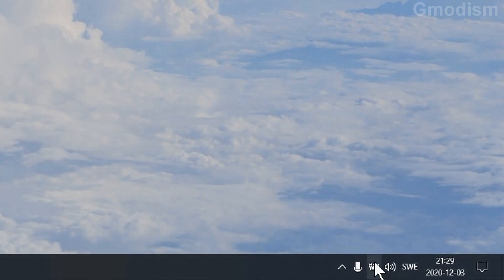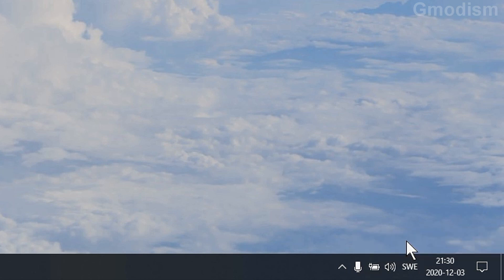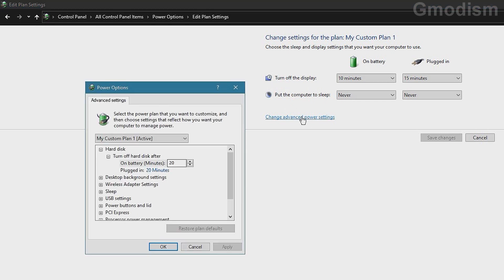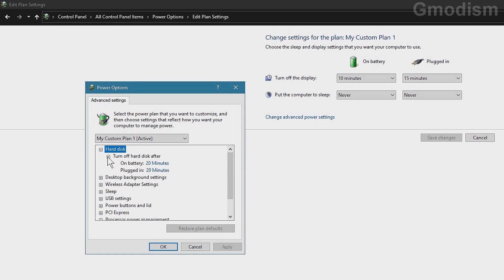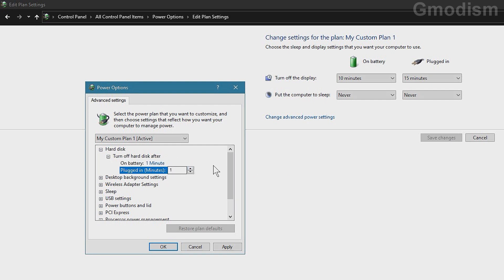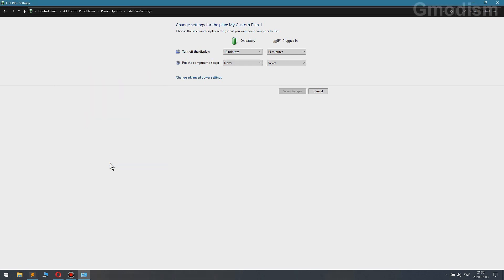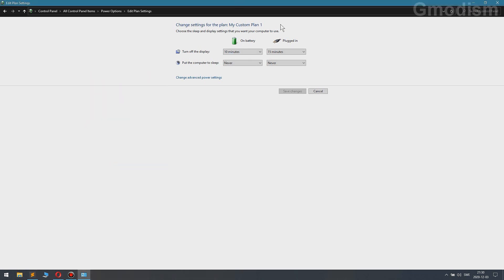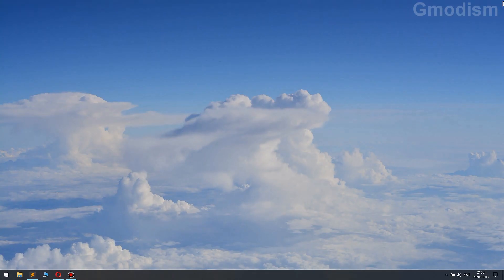How to Make a Hard Drive Sleep When Not in Use on Windows 10 (Save Laptop Battery Tip)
This tutorial explains how to make hard drives turn themselves off when not in use, or go to sleep when not in use on laptops Windows 10, this will turn the HDD off when it is idle to save battery power and to spinn down the drive so it does not cause sound, this will make your computer more silent and power effective. Hope it helps!

║ CHECK MY OTHER TECH TUTORIALS

Licensed to me according to our agreements.